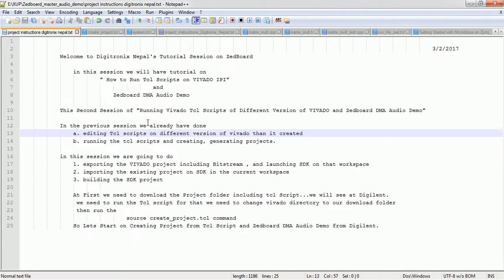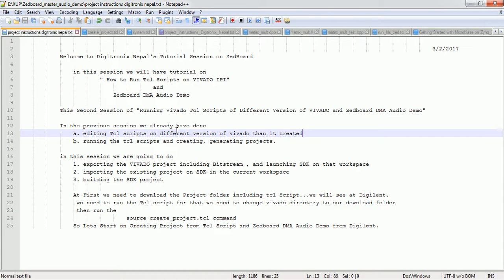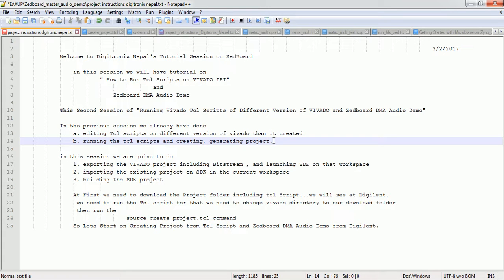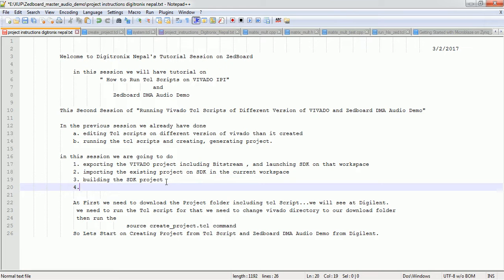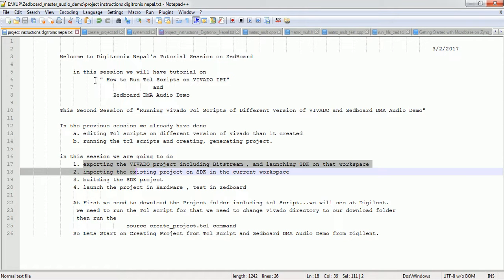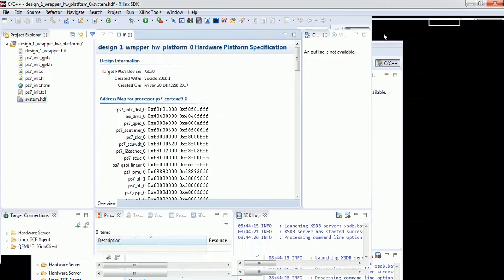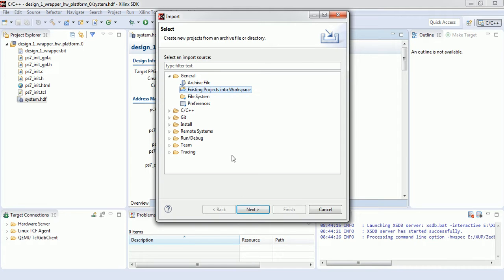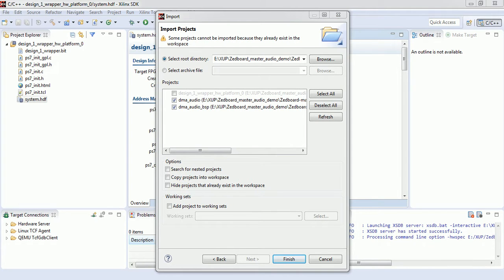Zedboard Audio Processing Demo by Digitronix Nepal's 8th tutorial on Zedboard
$9.99 Course Coupon of Udemy Teach you more on this project

Audio Processing with Zedboard, in this project we have shown how to create project in vivado, import projects in SDK and Program/Run on Zedboard.
For more details about our projects and protofolio please